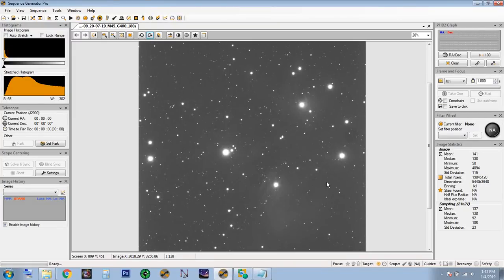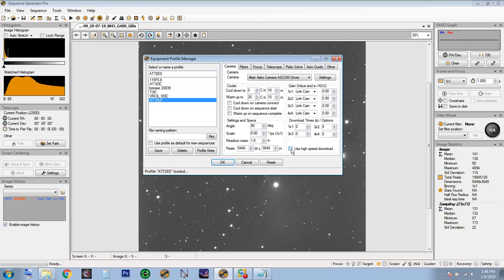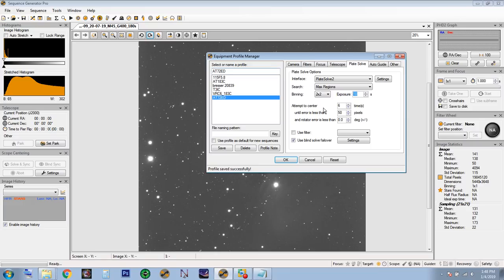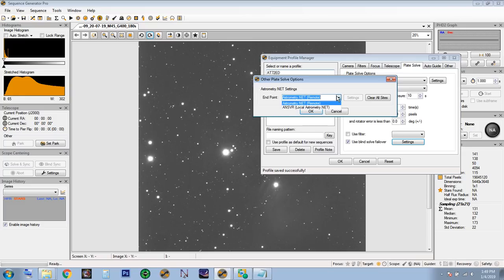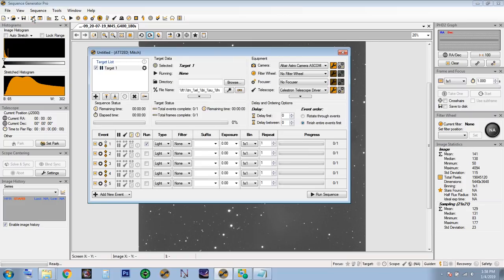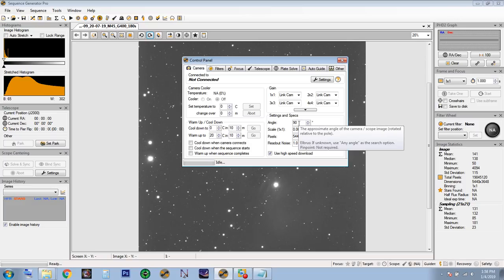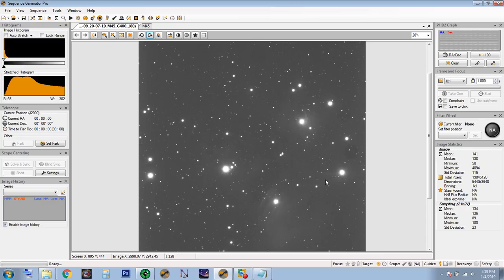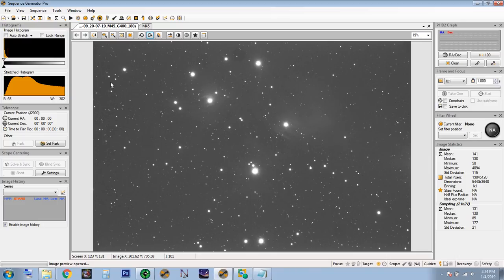SGP ( Sequence Generator Pro) Plate solving and framing Basics.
How to troubleshoot  Plate solving and framing wizard in SGP failures/fix